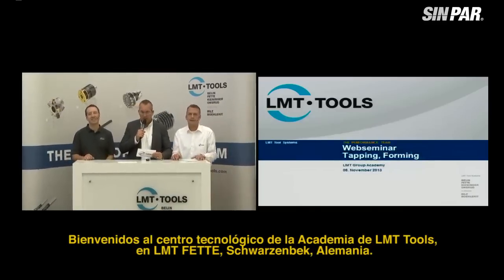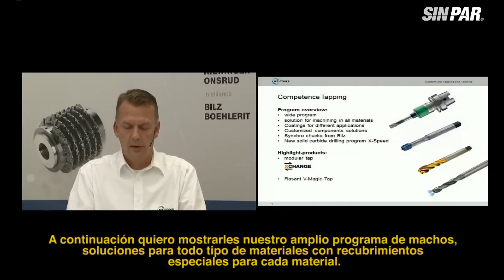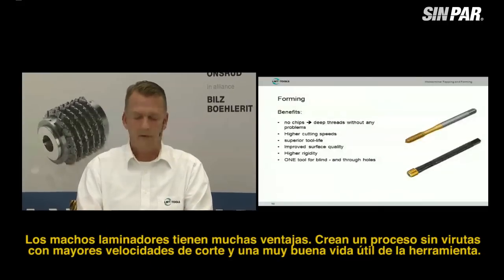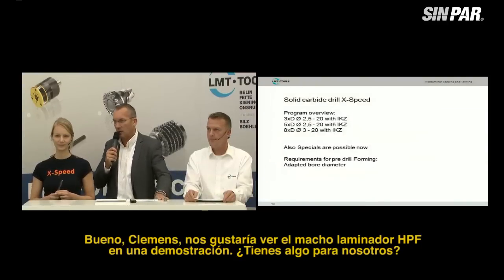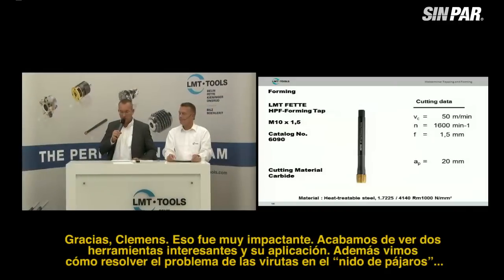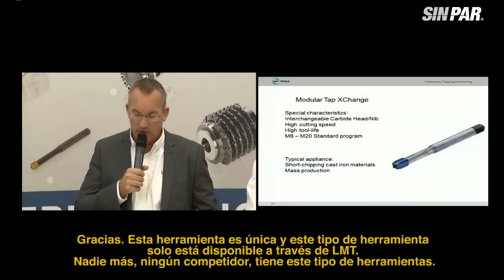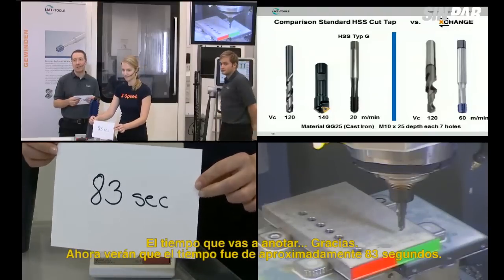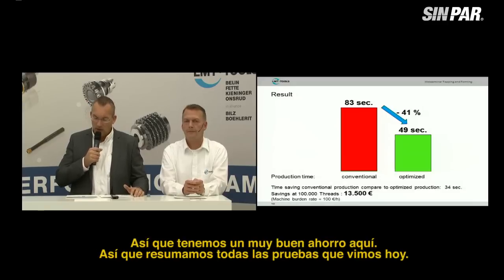Seminario web roscado con macho, por arranque de viruta y por laminación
Traducción exclusiva de SIN PAR: Seminario web Roscado con macho, por arranque de viruta y por laminación.

Para conocer las últimas novedades en procesos de corte y mecanizado seguinos en Twitter: @SINPARgroup o buscanos en Facebook: SIN PAR Group.